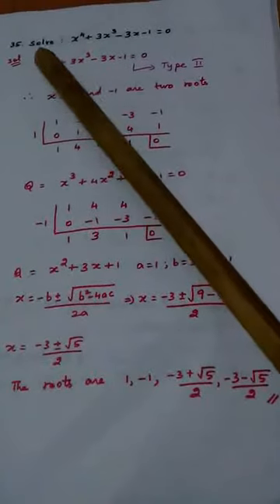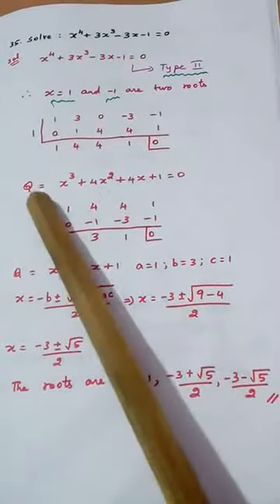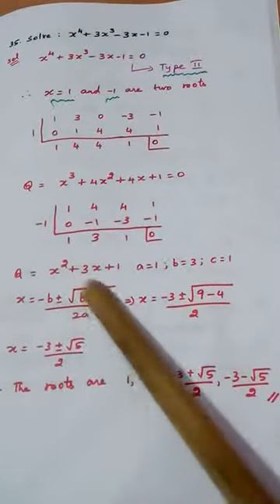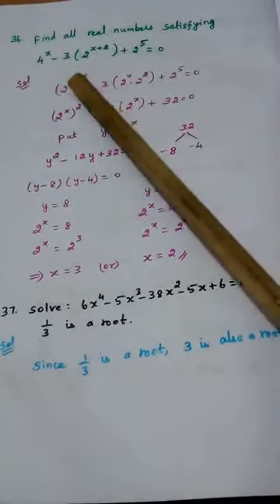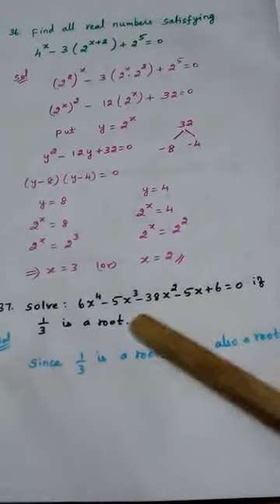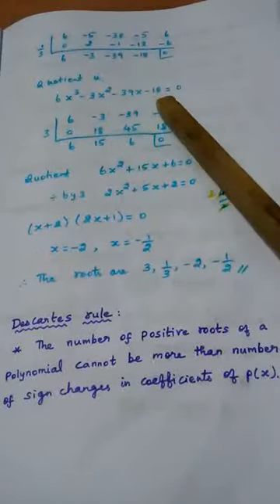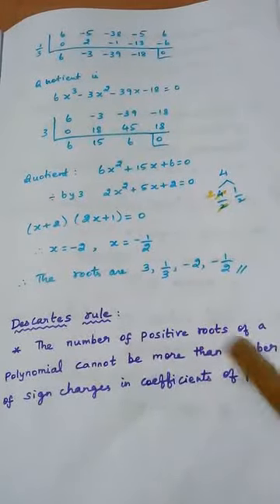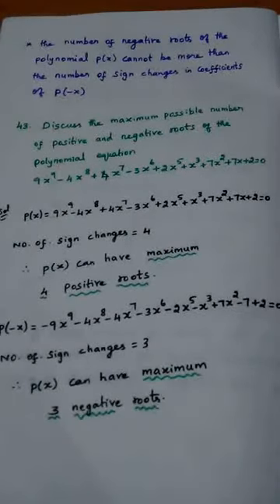12th ch 3 problem 35,36,37